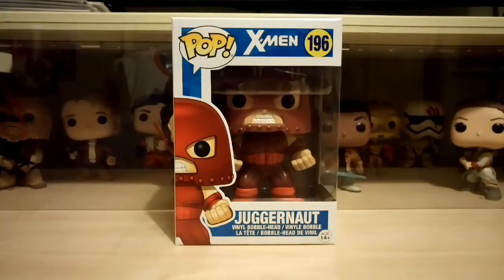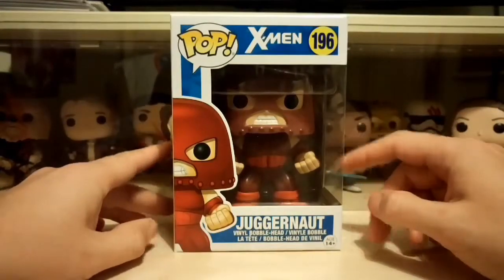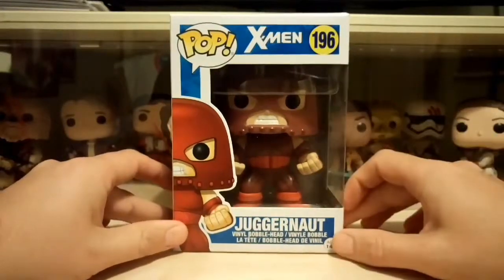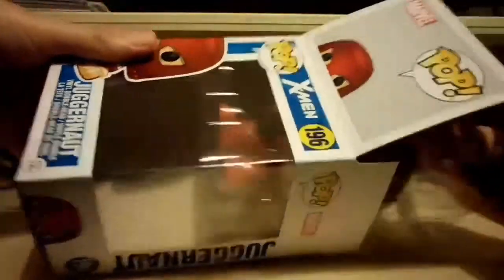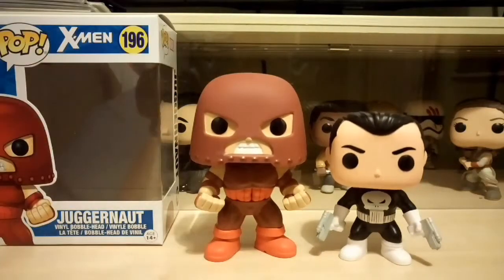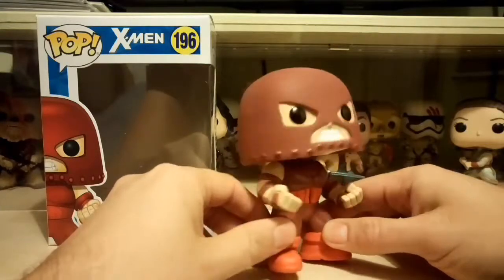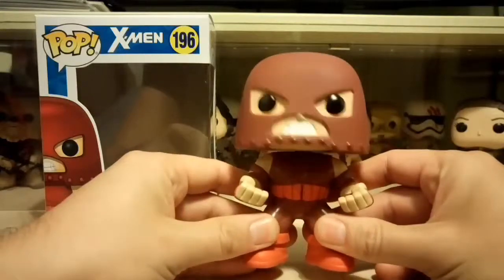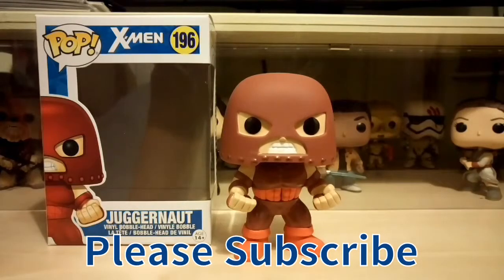Juggernaut Pop Vinyl Review X-Men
Juggernaut Funko Pop Vinyl Review X-Men Series